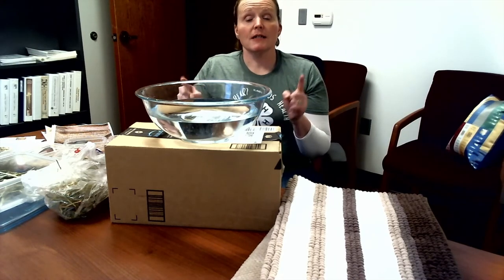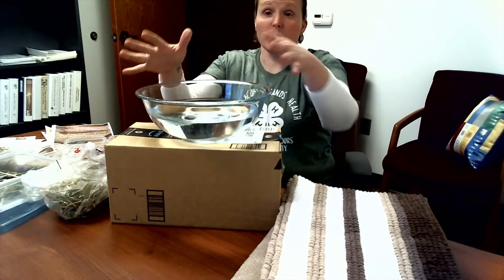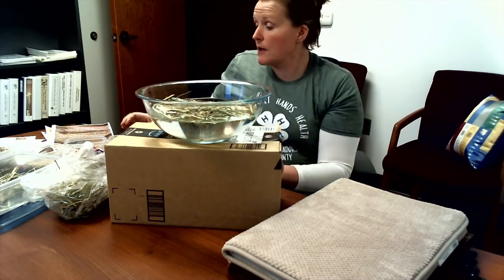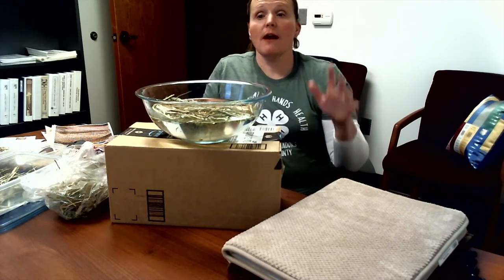Building a Rumen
A ruminant is any animal that has a four-chambered stomach, like cattle or sheep! Learn more about these complex digestive systems, and how they operate, in this week's Friday Fun with 4-H.